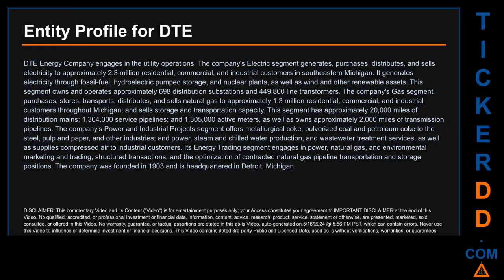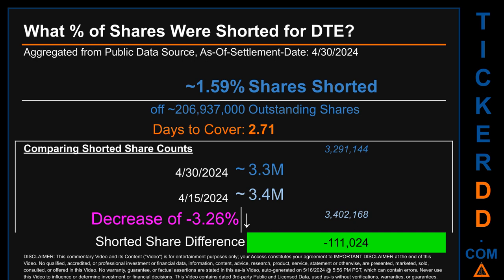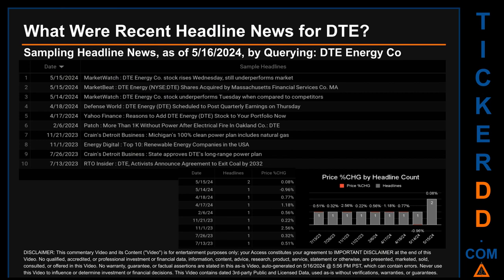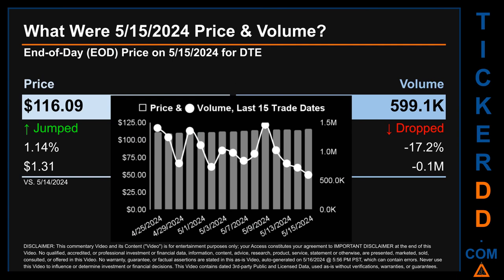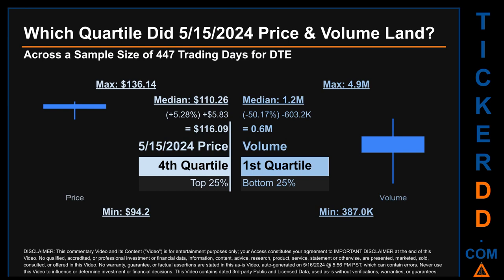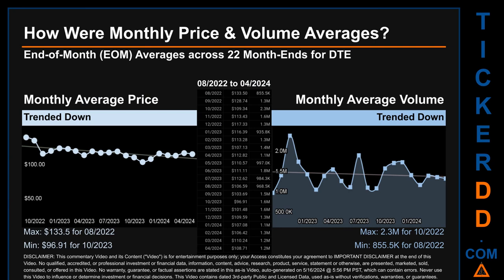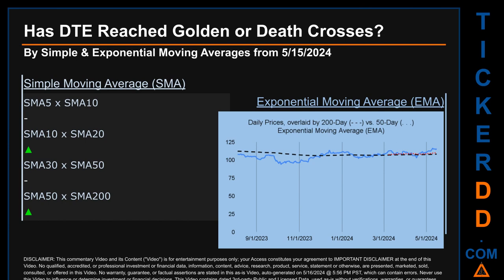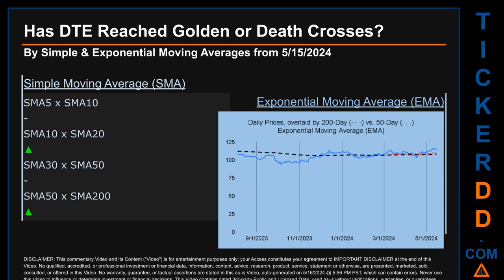What is Short Interest for DTE DTE Price DTE Volume Analysis Latest News for $DTE